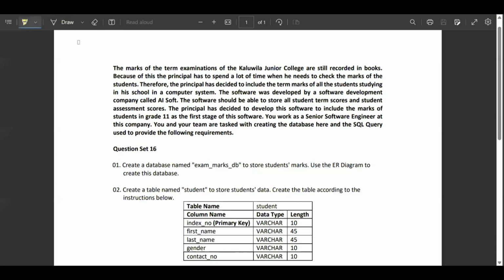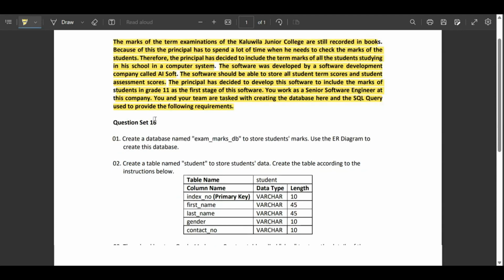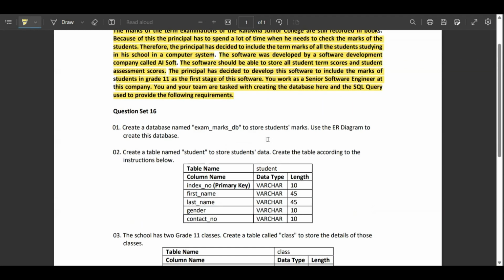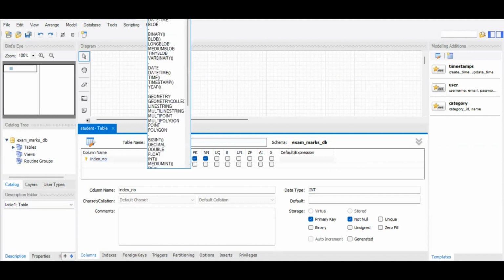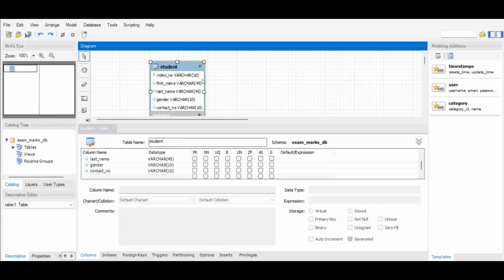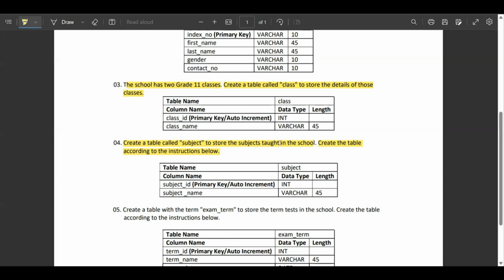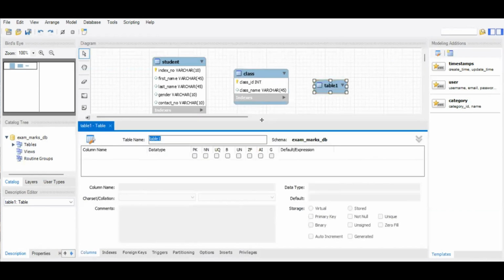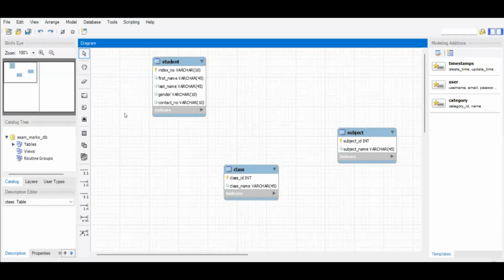Task 16 | DBMS | First Year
Explain how to create a Normalized Database table as mentioned in the problem when creating an ER diagram related to a given problem using MySQL Workbench software.